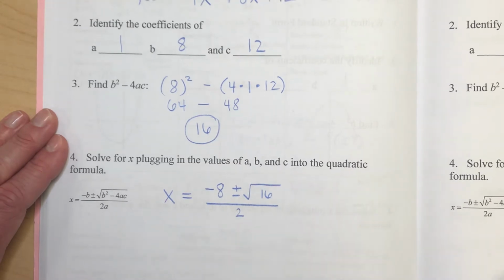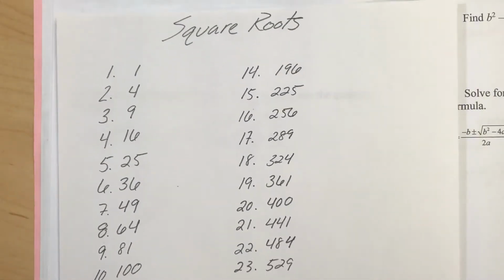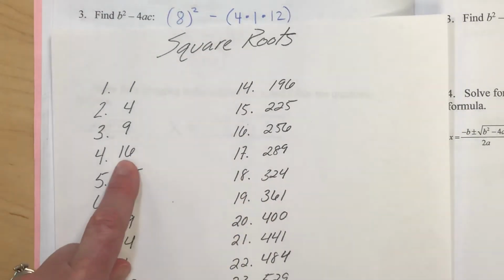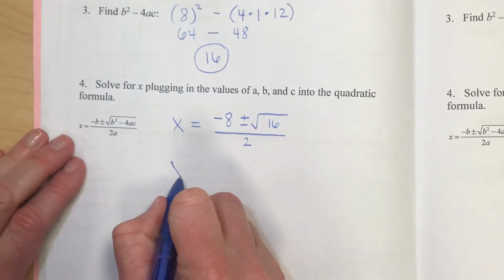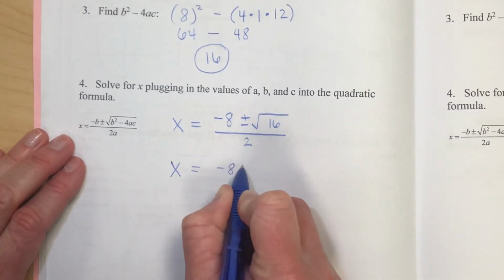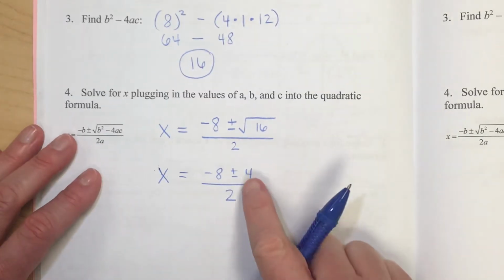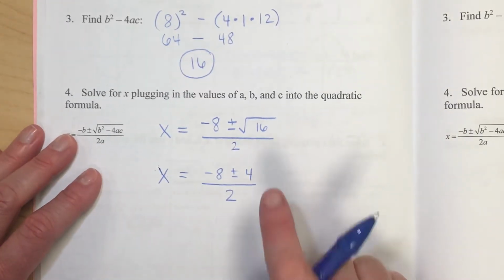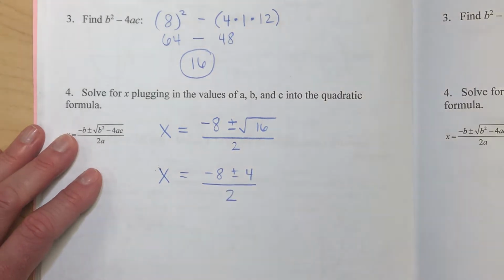Quadratic equation example B